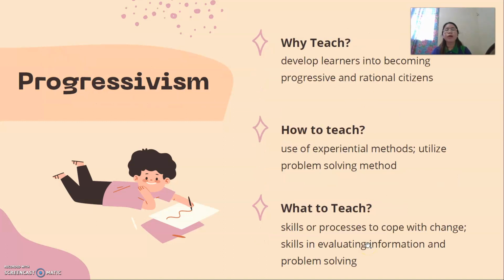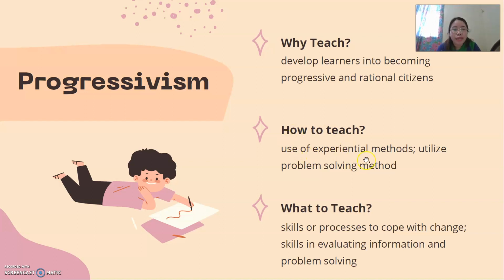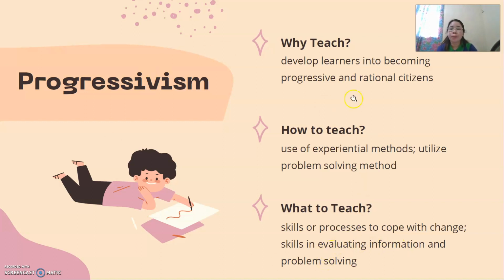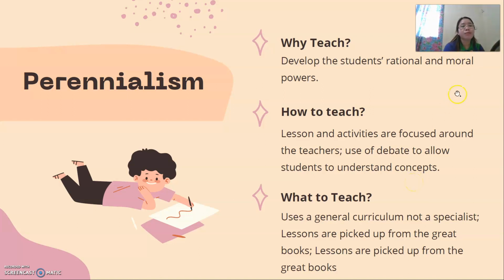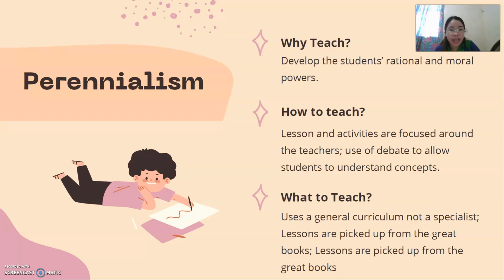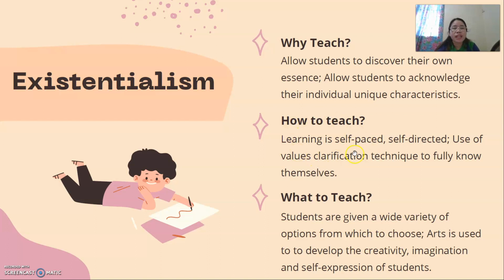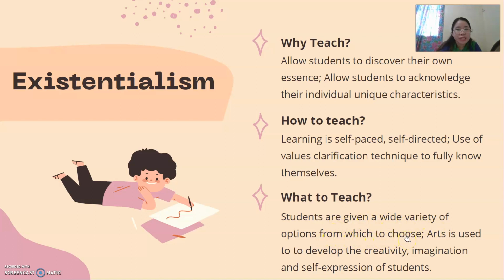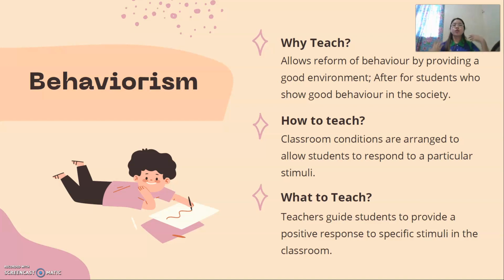PHILOSOPHIES OF EDUCATION 1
Discussion on Philosophies of Education (Progressivism, Perennialism, Existentialism, Behaviorism, Linguistic Philosophy, Constructivism and Essentialism)